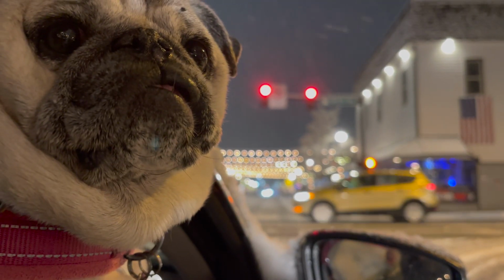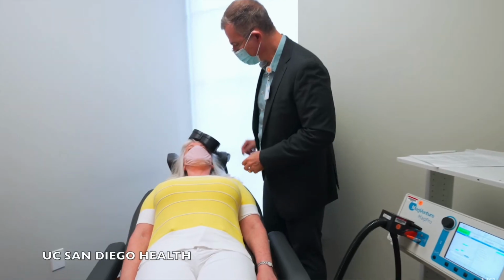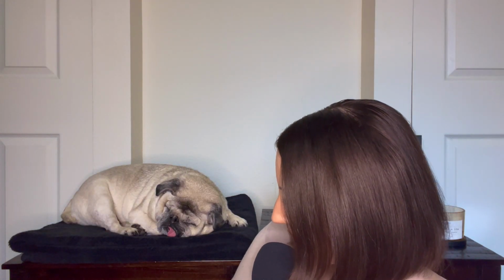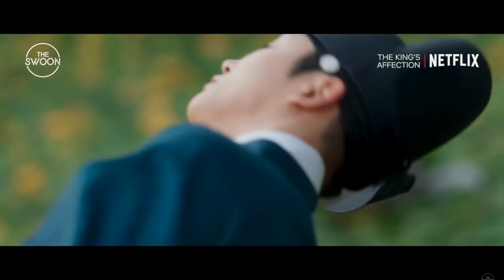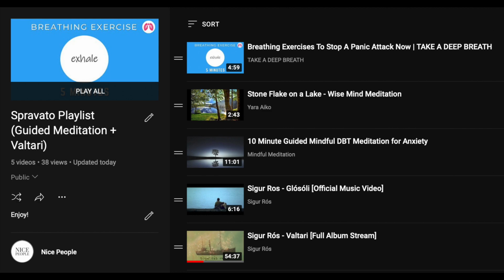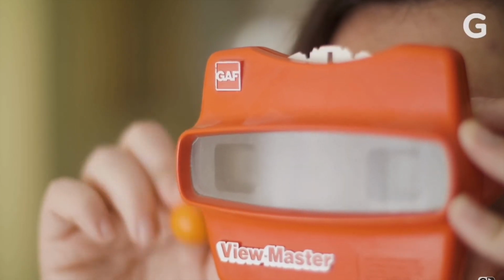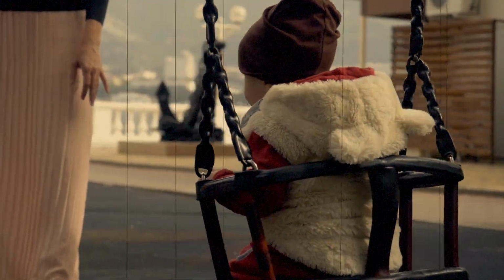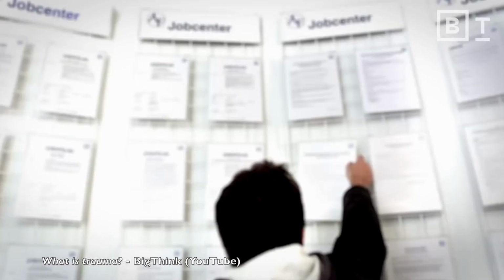My Spravato (esketamine) treatment experience | Wks 15-16 Recap | Nice People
Hello again! In this video, I recap my 15th and 16th weeks of treatment with Spravato (esketamine). This time I have TWO treatment experiences to cover, including being in my favorite k-drama’s, skiing with Timothee Chalamet, and “the View-Master thing”.  Even though I’m this far into treatment, the last two experiences have been more like my first time at the maximum dose.

What is trauma? The author of “The Body Keeps the Score” explains | Bessel van der Kolk | Big Think

**I AM NOT A MEDICAL PROFESSIONAL AND THIS IS NOT A PAID ENDORSEMENT**.